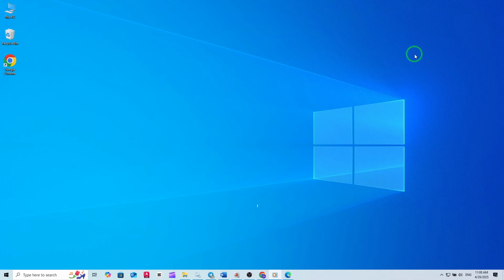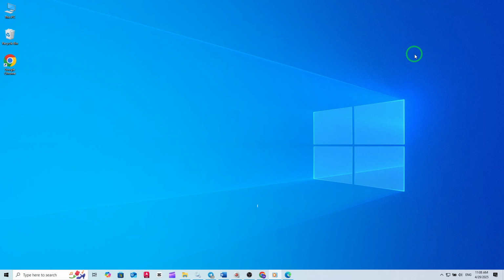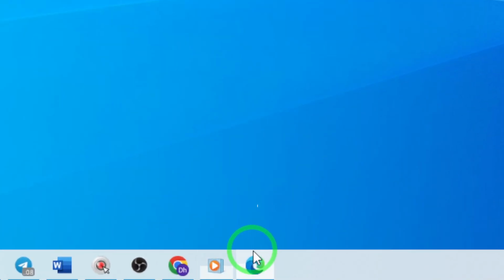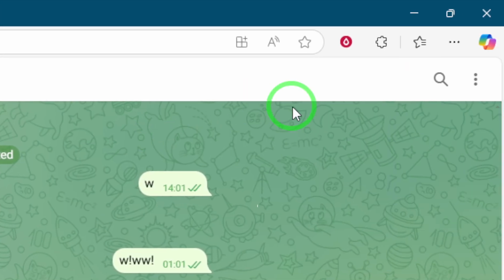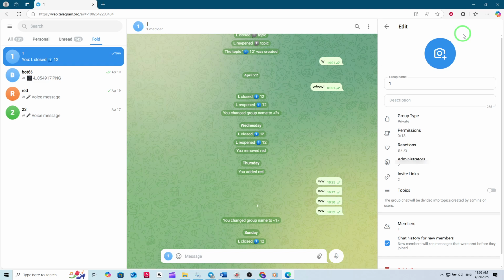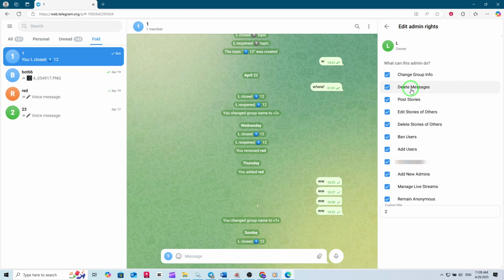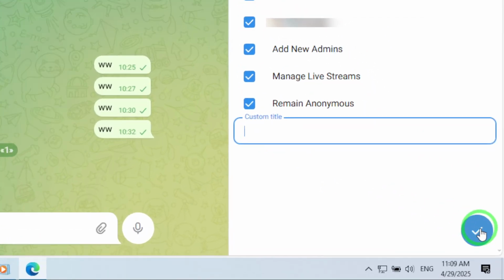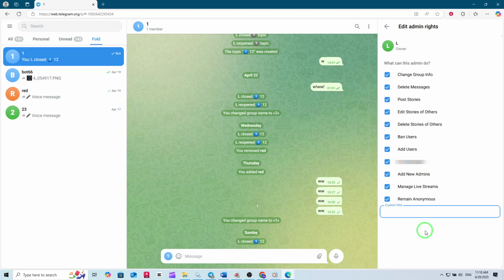How To Delete Title Of The Group Owner On Telegram Web On PC (New Update)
Learn how to delete the title of the group owner on Telegram Web using your PC with the new update. This quick tutorial will show you the exact steps to remove your custom owner title in any Telegram group you own, making your group management cleaner and more professional.

Follow these steps:

1. Open Telegram web

2. Open the group that you are owner in

3. Click on the three dots, then Edit

4. Enter to Administrators, then click on the Owner

5. Delete the title under Custom title, click Save

This video covers the latest Telegram Web update and is perfect for anyone looking to manage their group owner title efficiently. If you want to know how to delete the group owner title on Telegram Web, watch the full guide and streamline your group settings today.-
Timeline:
00:00 Start
00:12 How to do it
01:05 End